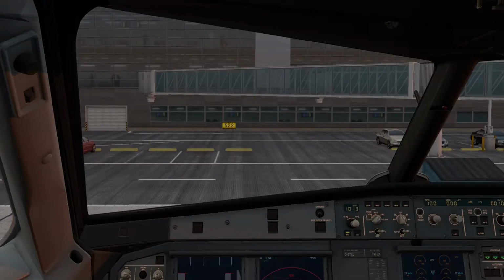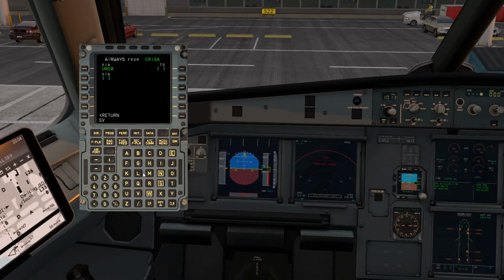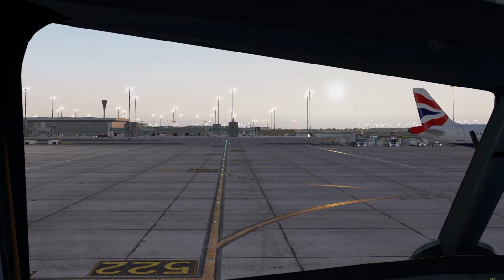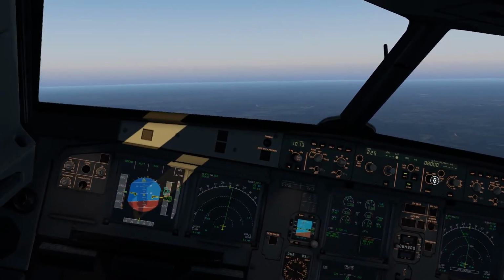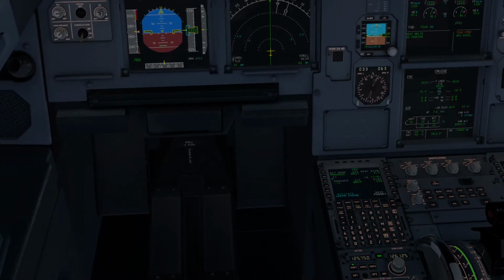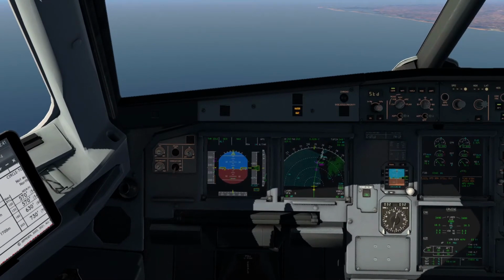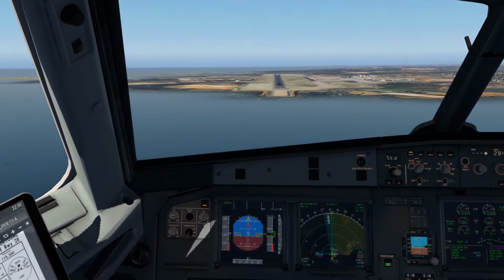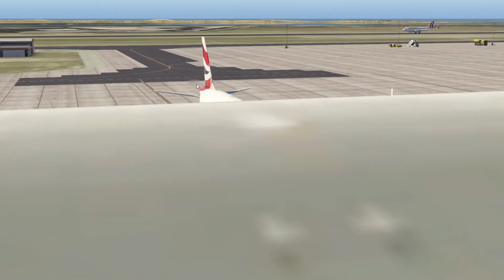Plane Lands Towards Us On The Same Runway! A321 NEO London Heathrow To Faro (EGLL-LPFR) Crazy!